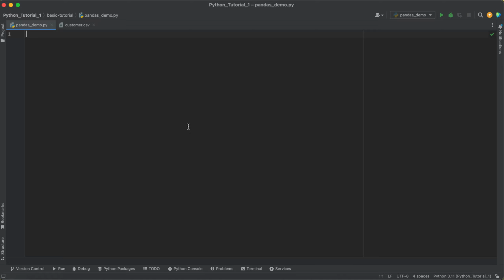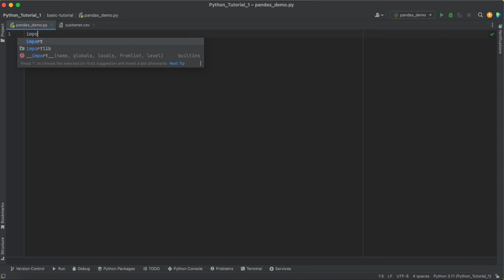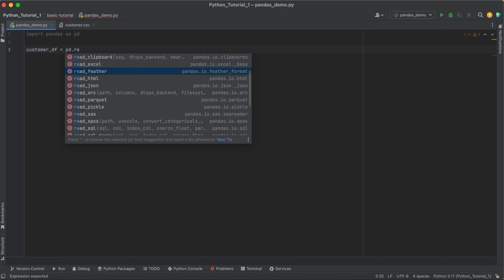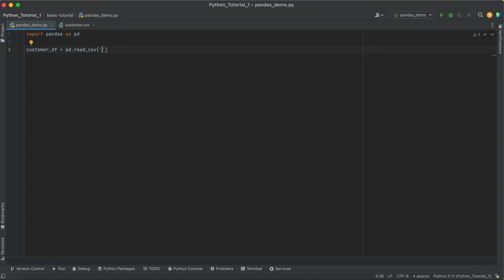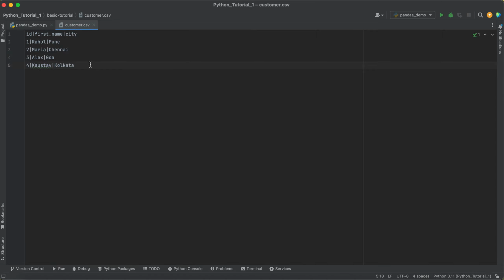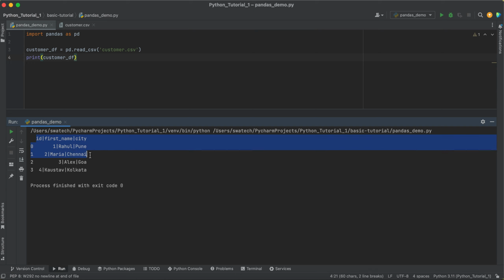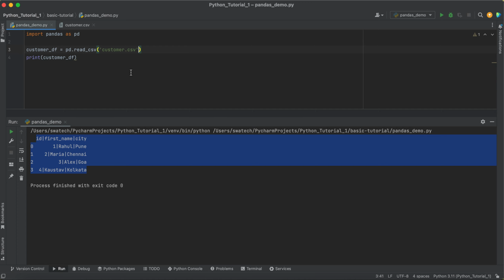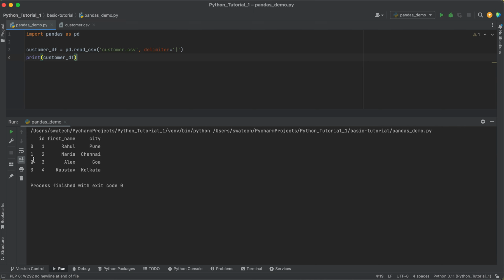Python Tutorial - 19 : How to read CSV using pandas? | Convert CSV file into pandas dataframe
This tutorial demos on How to read CSV using pandas? or Convert CSV file into pandas dataframe